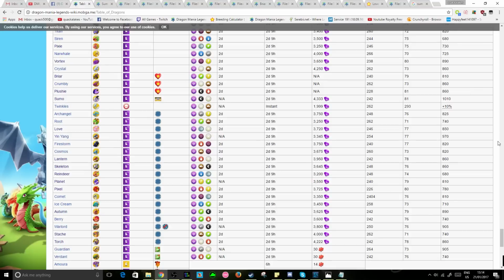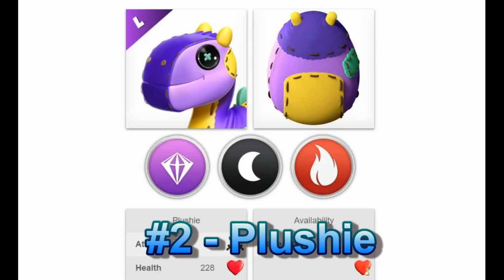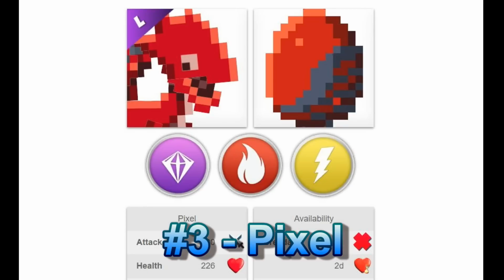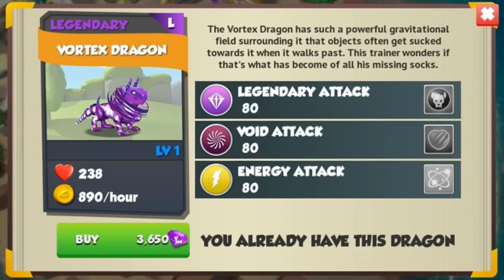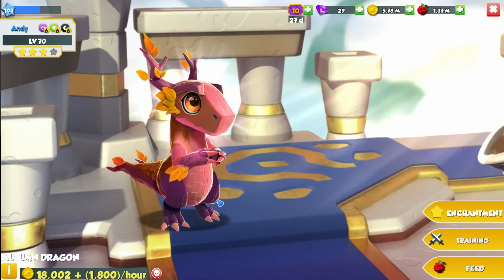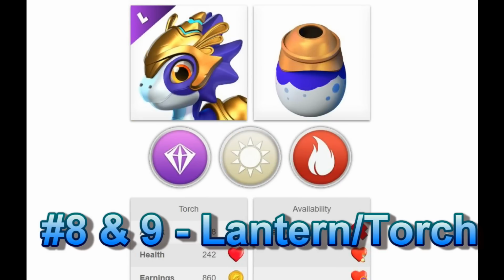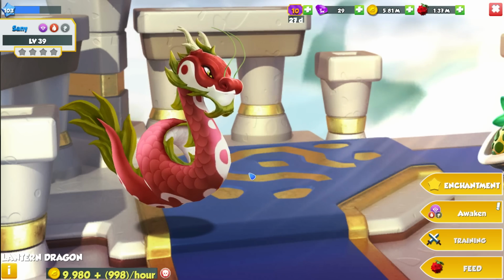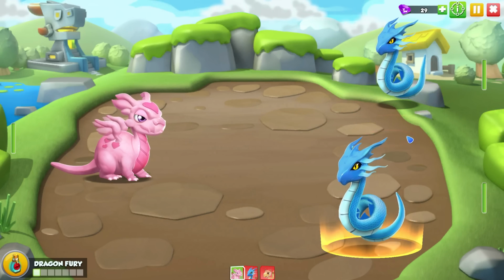TOP 10 STRONGEST DRAGONS IN DRAGON MANIA LEGENDS!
So here is my list of the top 10 STRONGEST dragons in dragon mania legends! So this list was mostly down to just base stats but there are a couple of dragons that I personally would argue that they could be placed higher/lower due to their elemental typing.

You don't have to agree with me but what do you think? It's a tough call between the Sumo and Plushie for a lot of people for what the outright BEST dragon is in DML so let me know what you think!

The list is as follows:
1. Sumo
2. Plushie
3. Pixel
4. Vortex
5. Autumn
6. Briar
7. Planet
8. Lantern
9. Torch
10. Love* (many dragons could come in this place really!)

There's no doubt that pretty much all of these legendary dragons are strong in their own ways, if you were planning on making a legendary team then hopefully this list will help you decide which dragons you want to use!